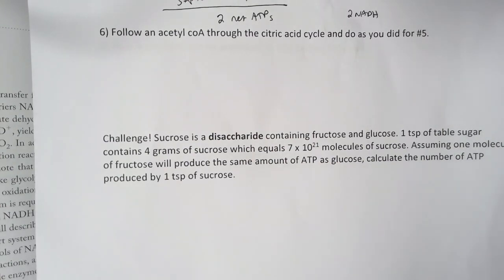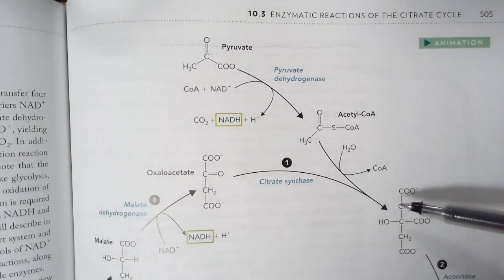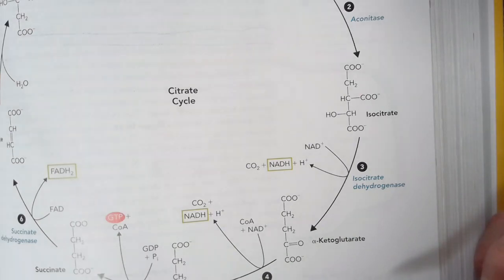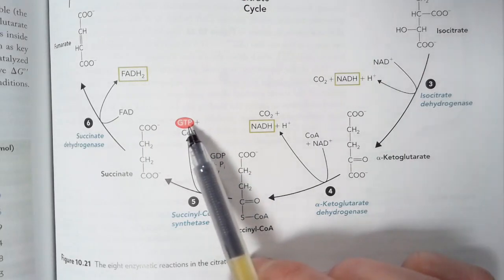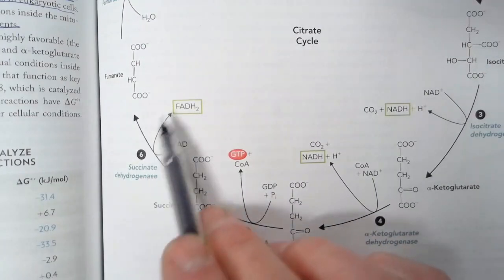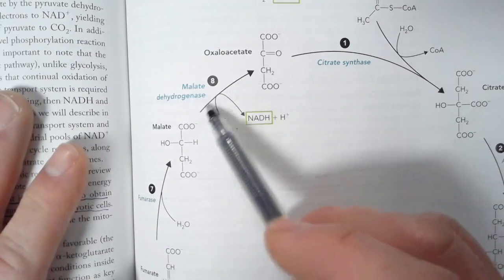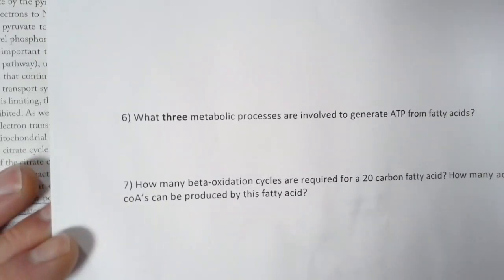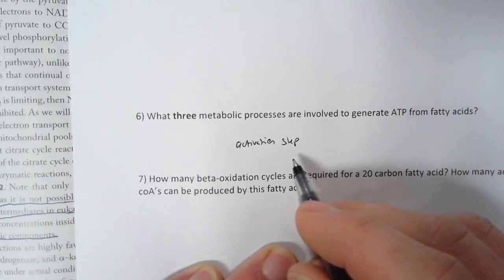WS 11 part II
In this video, I work problems 6-9 on the WS 11